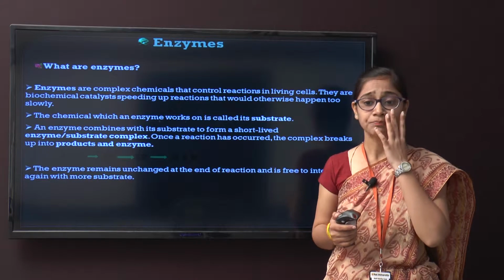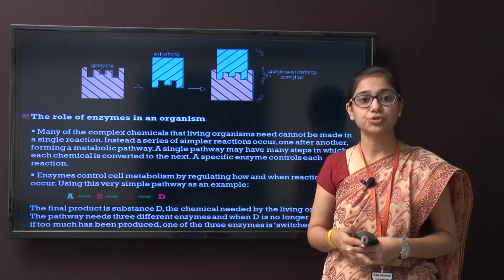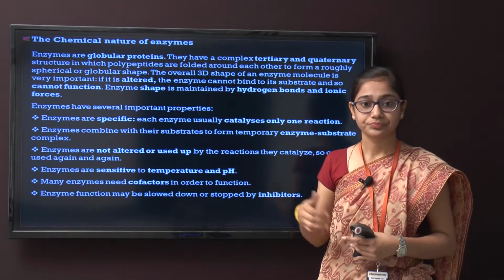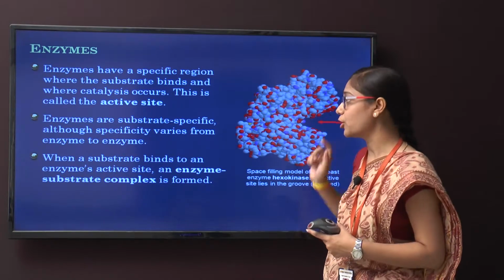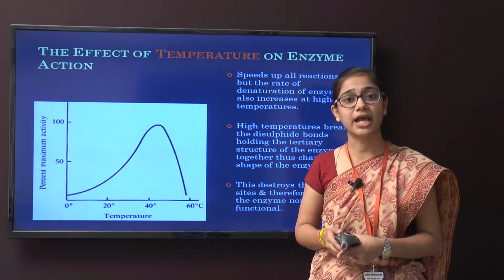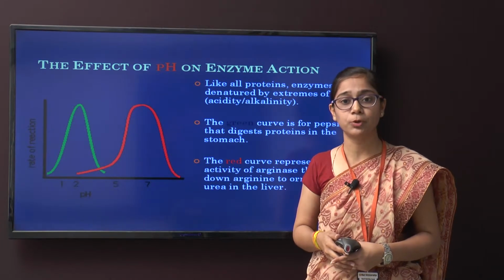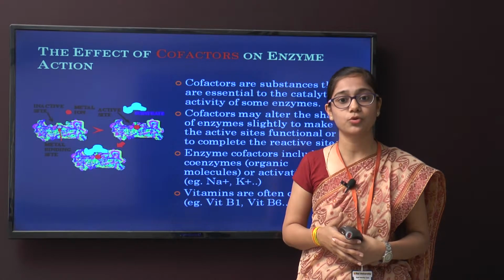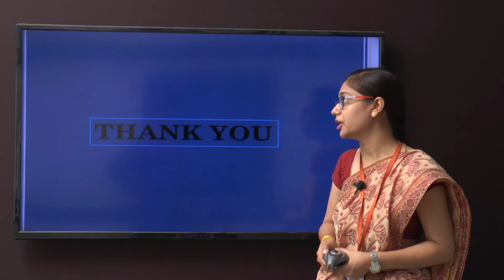Unit:4 Enzyme(B.Sc(Biochemistry))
Bio molecules-|